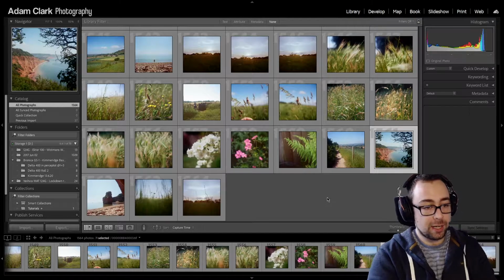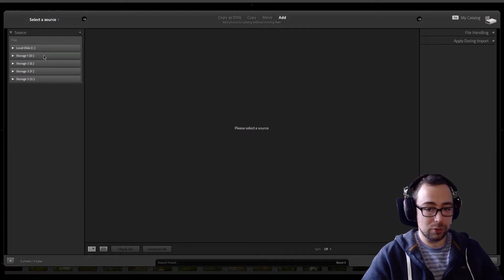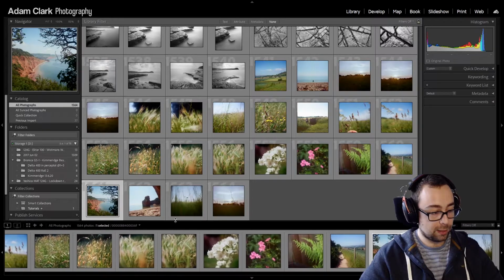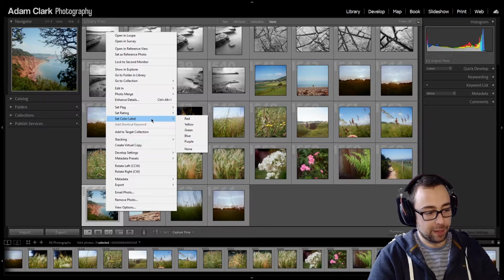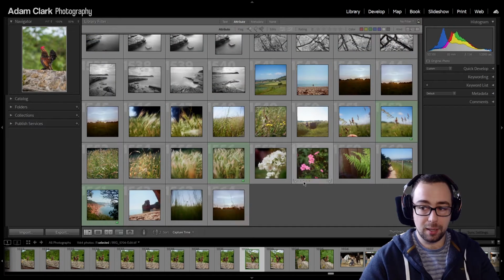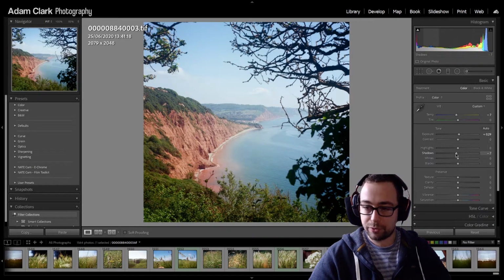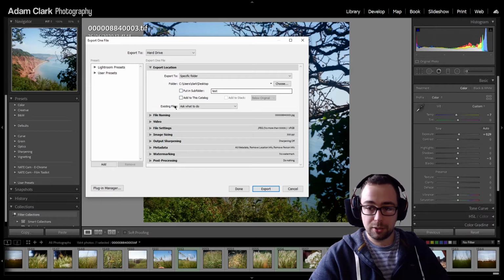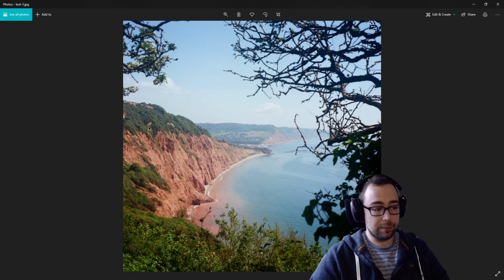Adobe Lightroom Classic Beginner Tutorial 2021: Episode 1 (Learn the basics)